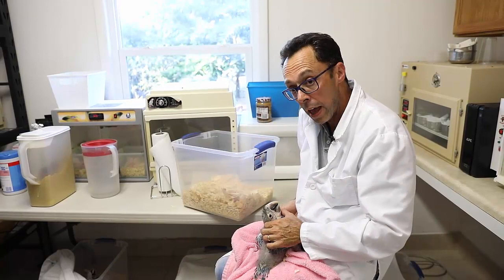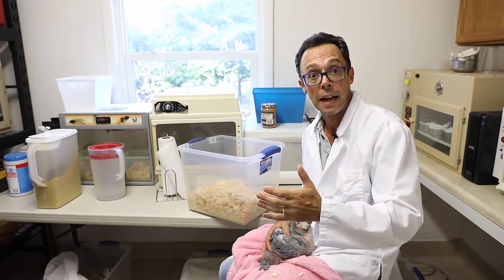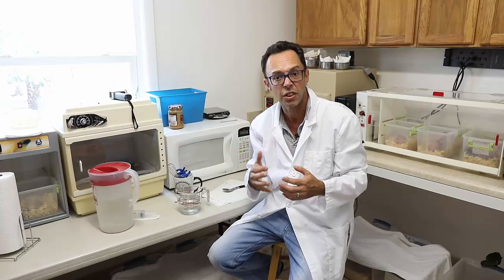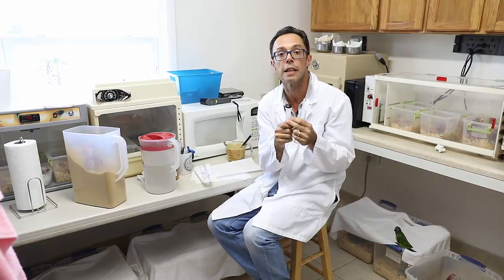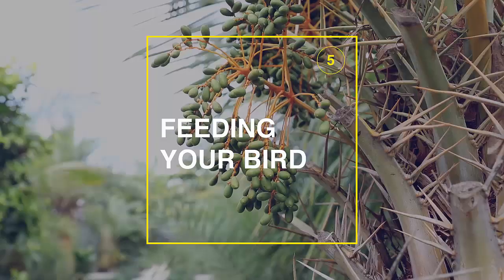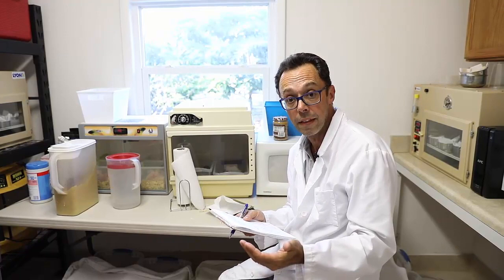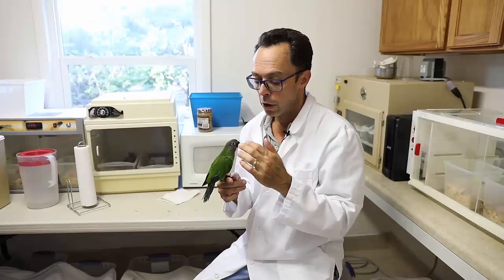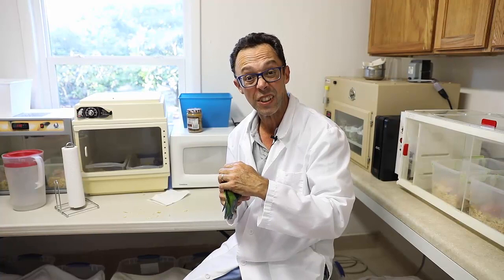This video covers the basic hand-feeding of parrot chicks.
The viewer will be able to see feeding techniques that can be useful when hand-rearing young parrots.